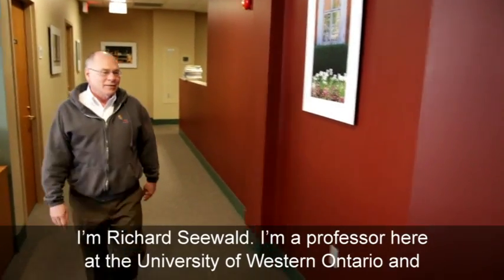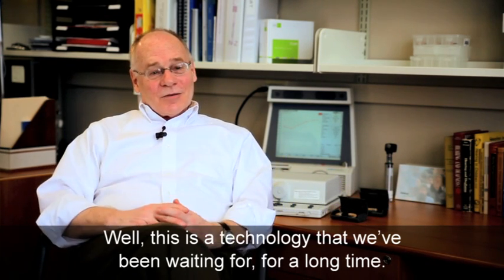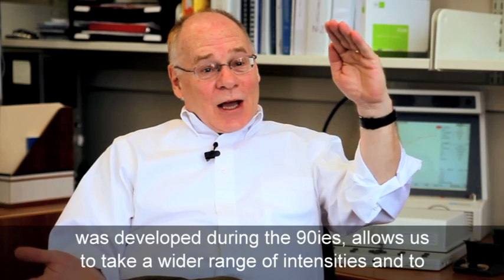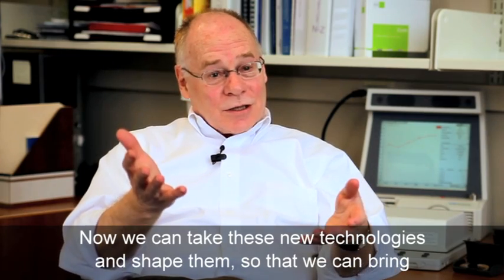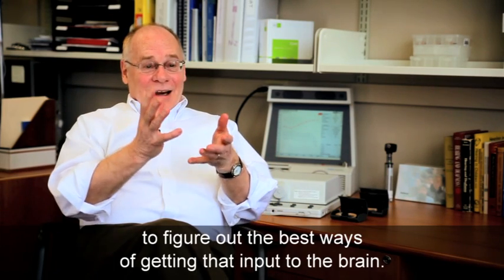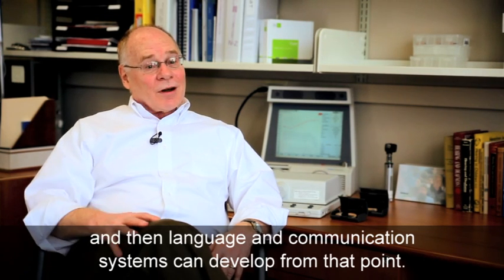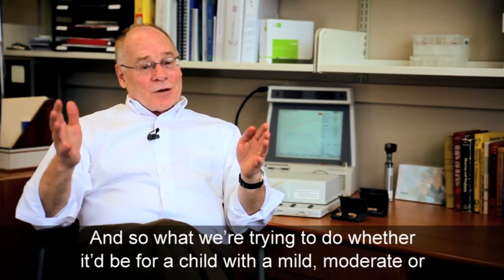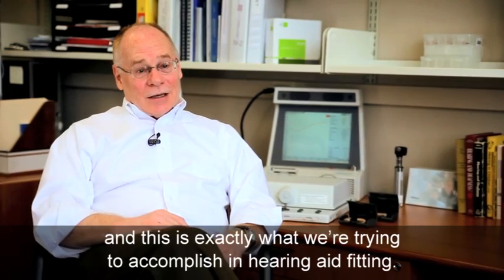Phonak Testimonial - Richard Seewald on SoundRecover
"This signal processing were talking about really allows us to exploit technology so that we can   provide children with the ability to hear some very important sounds of speech."